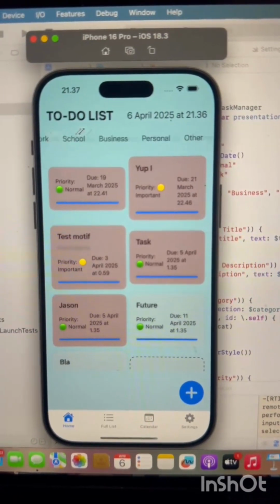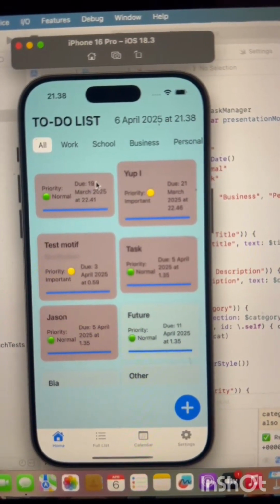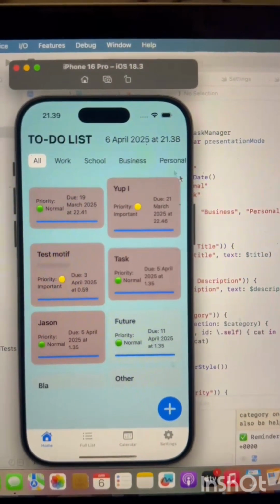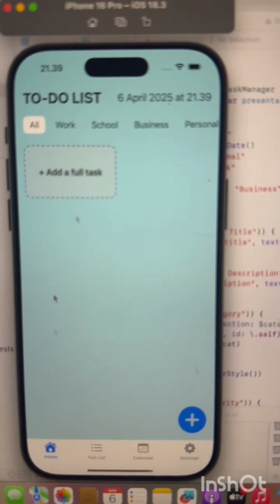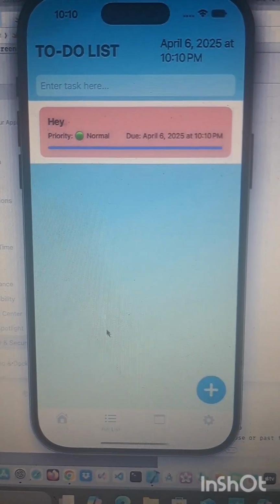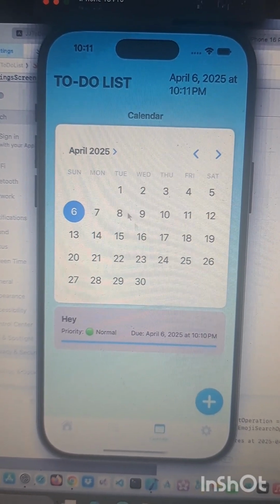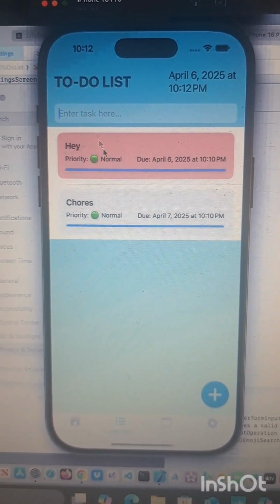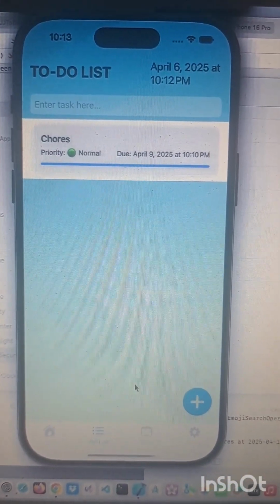Swift Project by Jason Gunawan & Jason Opoku